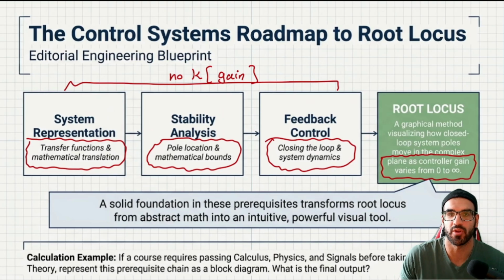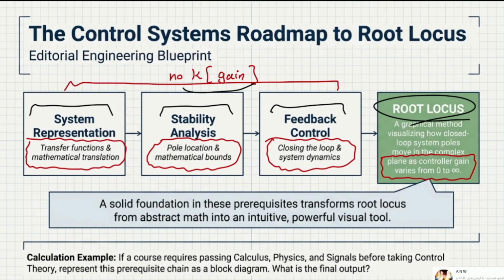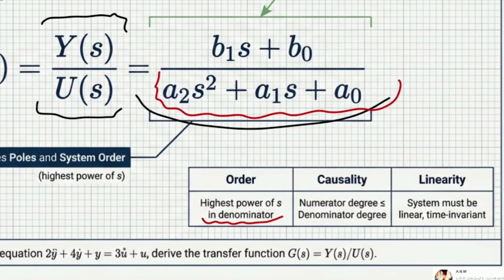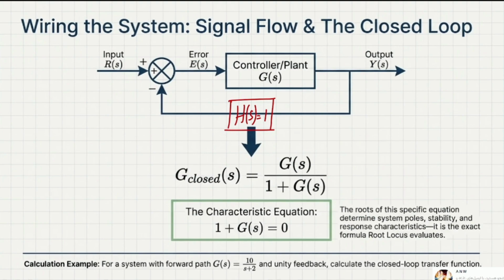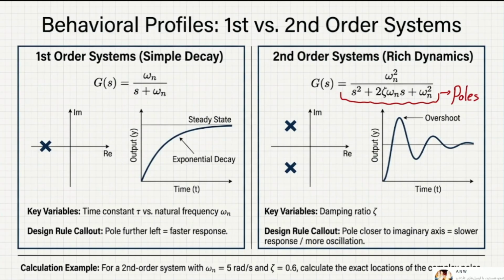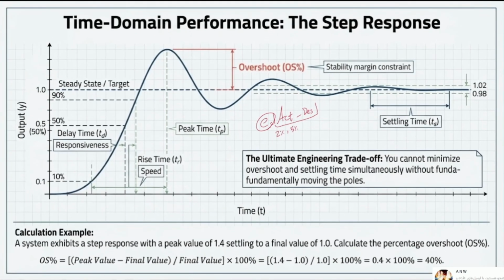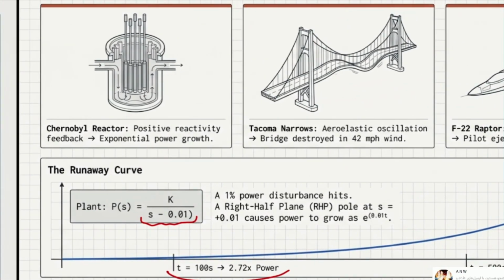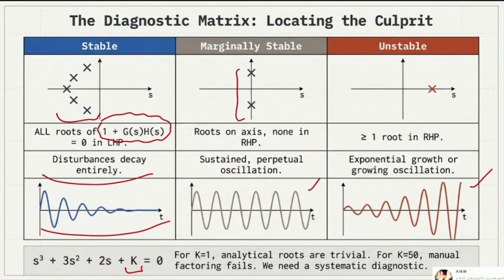Root Locus to Routh to Compensator Design: The Ultimate Control Systems Masterclass - Chapter 1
What's inside:
📘 The Root Locus Blueprint — Visualize pole migration, master the 8 sketching rules, and understand why one diagram replaces a thousand calculations.
🧠 Routh Stability Logic — Determine stability boundaries and find critical gain K_crit without solving for a single pole. Build the Routh array, count sign changes, and handle edge cases.
🛠️ Bending the Root Locus — When proportional gain isn't enough, reshape the locus with lead, lag, and lag-lead compensators. Design procedures that actually meet overshoot and settling time specs.
🗺️ The Root Locus Roadmap — See how Chapters 8–11 of Nise connect: root locus → compensator design → Bode plots → frequency response design. Same antenna azimuth system, solved four different ways.
By the end, you'll be able to: sketch root locus by hand, check stability with Routh, design compensators to spec, and choose the right method for any control problem.
Perfect for ECED students, control systems exams, and anyone who wants the big picture without the textbook grind. |